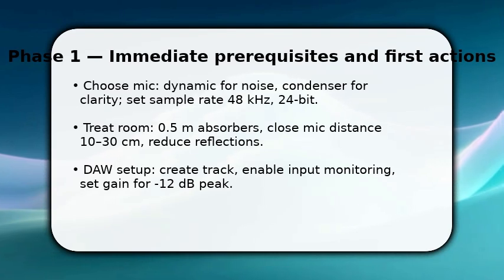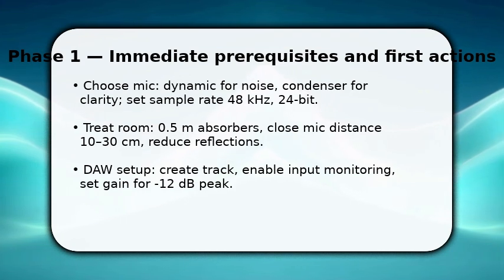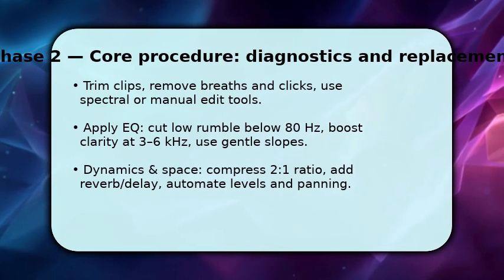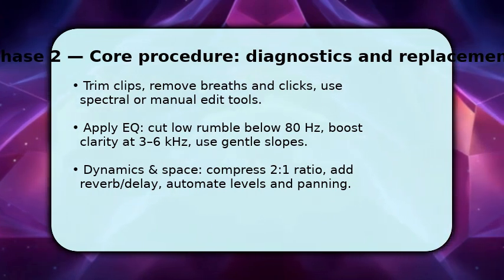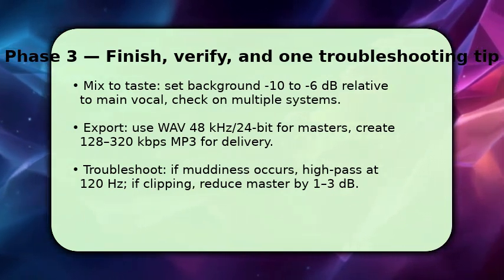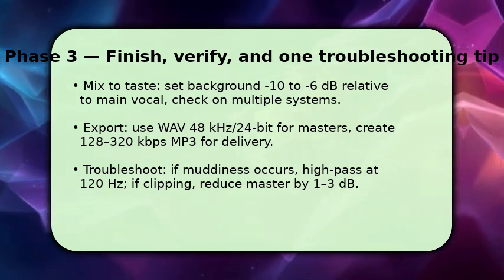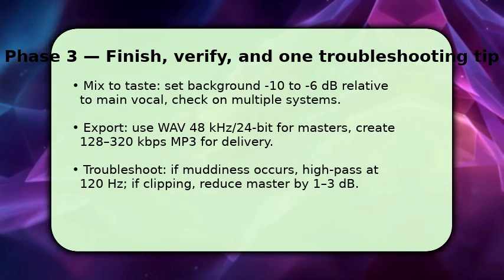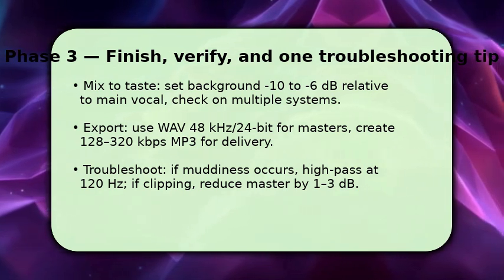How to Make Background Sound - Step by Step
How to Make Background Sound - Step by Step | 🔒 Surfshark VPN Deal — Stay private and secure. $1.99/mo + 3 Months Free ▸

Learn the art of creating ambient background sound for your projects. This step-by-step guide covers techniques ranging from field recordings to digital effects, ensuring a rich and immersive audio experience.

background sound, ambient noise recording, sounddesign, audioproduction, field recording technique, digital reverb effect, layering sounds, mixing background music, acoustic environment creation, foley artistry